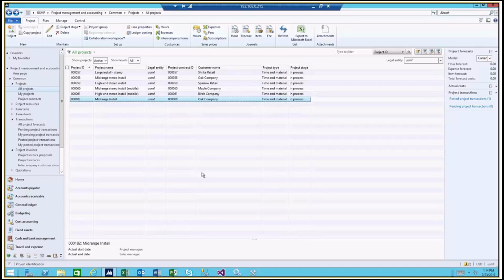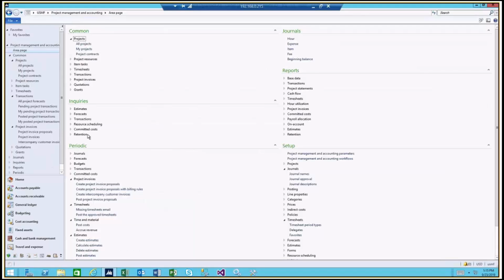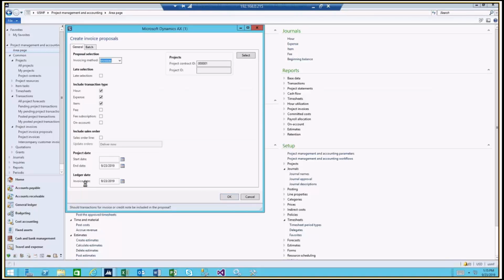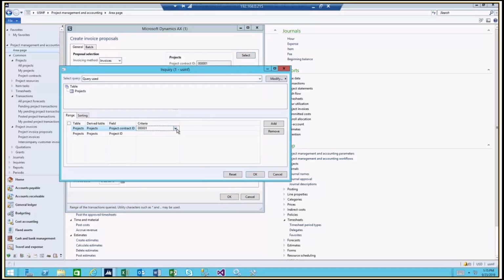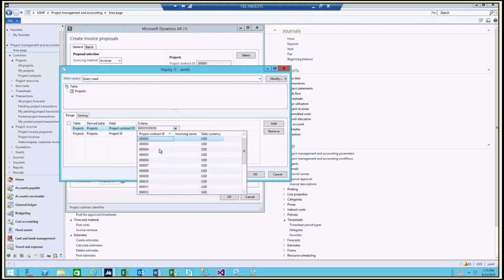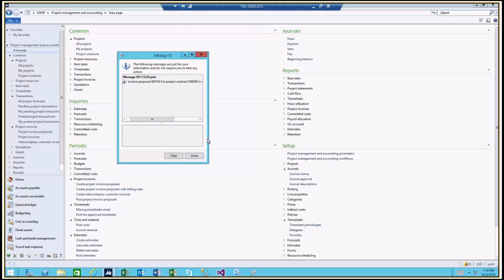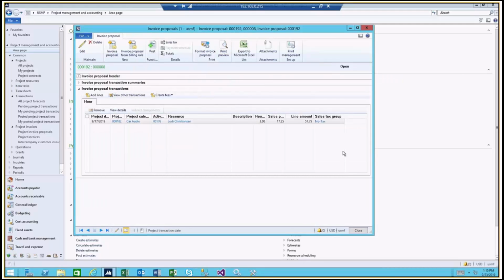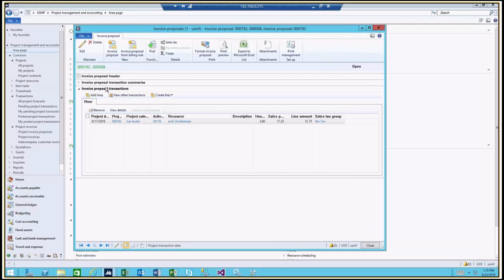Invoice Customers Based on Project Contract ID in Microsoft Dynamics AX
Learn how to create invoices based on project contract ID in Microsoft Dynamics AX!

Recorded by Amanda Shortt with Turnkey Technologies.